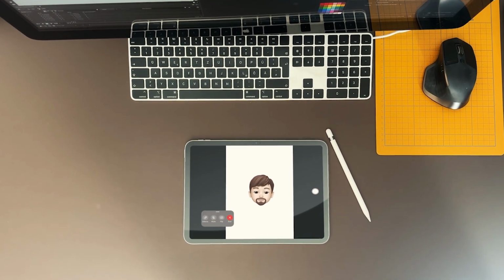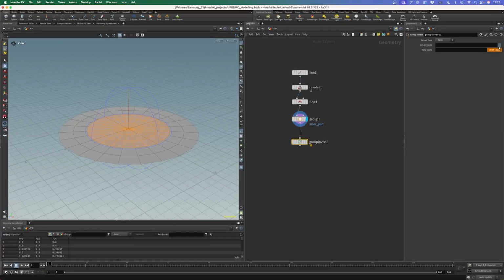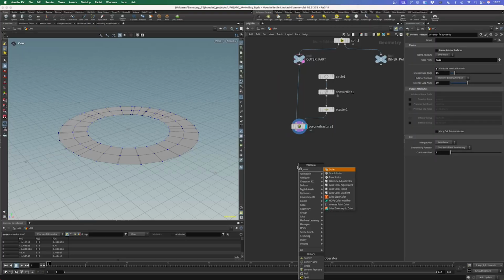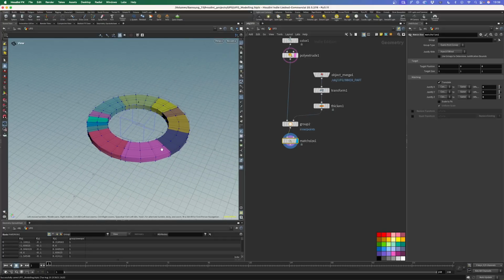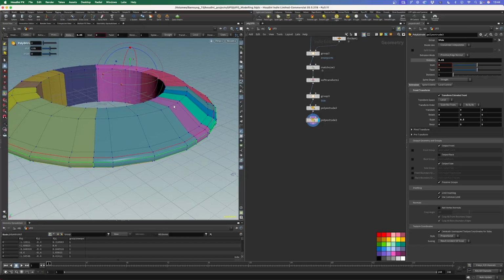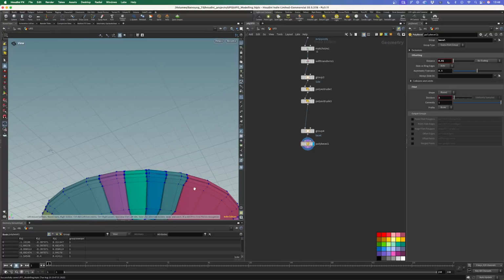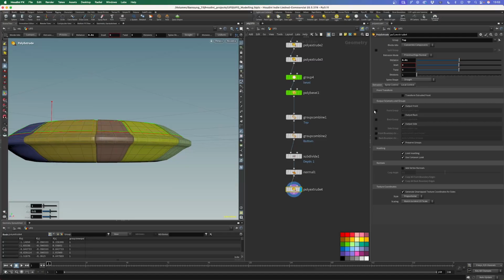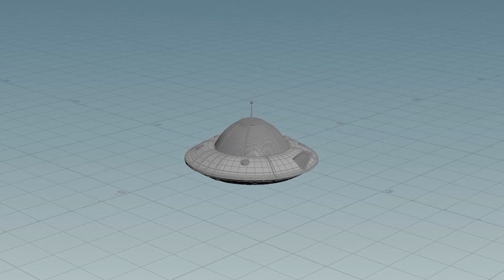Houdini Beginner Series - Model a Procedural UFO! [1 of 2]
In this tutorial, we’ll build a classic flying saucer step by step in Houdini.
We’ll keep things simple and focus on the main parts:

 • Flying saucer base structure (part 1)
 • Cockpit dome (part 2)
 • Fun little details to bring it to life  (part 2)

No crazy nodes or advanced setups—just a clear walkthrough that’s perfect if you’re new to Houdini or procedural modelling. By the end, you’ll have a UFO that you can easily adjust and customise.

Whether you’re just starting out or looking for a fun project, this tutorial will help you practice the basics while creating something cool.

Chapters:
00:00 Intro
00:20 Modelling Plan
01:24 Flying saucer base structure
03:20 Voronoi Fracture
06:40 Shaping the outer ring
11:00 Refining the ring sections
19:00 Outro

If you enjoy the video, don’t forget to Abduct That Sub! 🛸 so you don’t miss future tutorials.